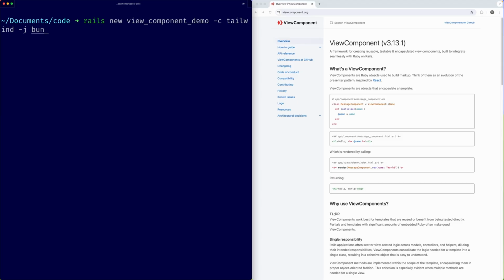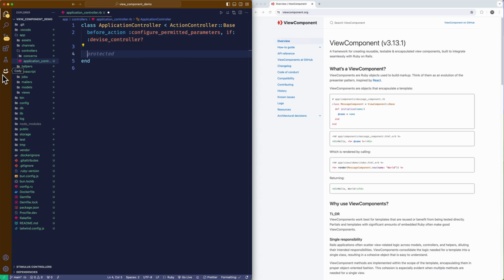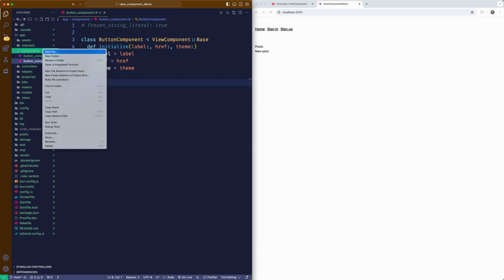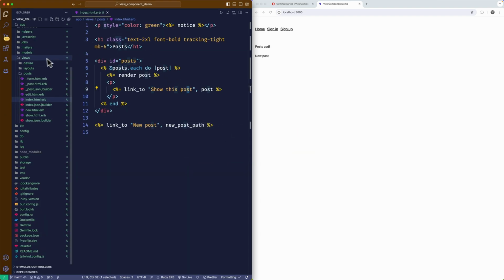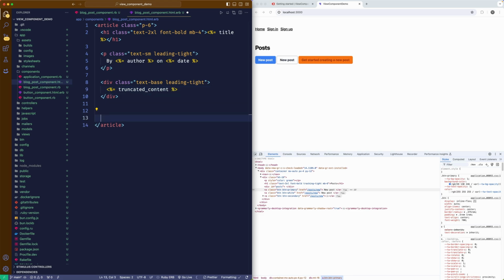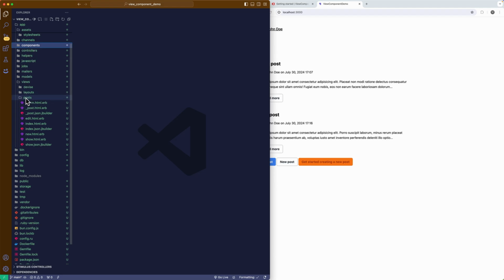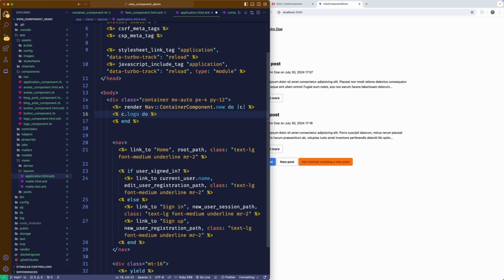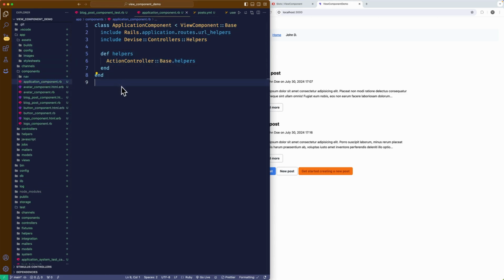ViewComponent Crash Course with Ruby on Rails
ViewComponent is a powerful gem that allows you to create reusable, testable, and encapsulated view components in Ruby on Rails applications.

ViewComponent was developed by the GitHub team and has since been adopted by many developers looking for more structure than the default partials and helpers provided by Ruby on Rails. This crash course will review ViewComponent's use case and explore how it might fit your next Rails app.

Timestamps:
00:31 - What is ViewComponent
01:30 - Benefits of ViewComponent
03:00 - Create a new Rails app
04:00 - Add ruby gems
04:15 - Basic app configuration
11:43 - Generate first ViewComponent
13:00 - Add application component
14:25 - ButtonComponent setup
18:15 - Add Tailwind CSS, component classes
19:44 - Rendering a ViewComponent
22:29 - Generate and configure BlogPostComponent
28:03 - Generate and configure AvatarComponent
31:39 - ViewComponent Slots
32:40 - Generate Nav-based components and LogoComponent
37:33 - Render navigation components with slots
41:05 - ViewComponent Tests
43:58 - Final thoughts and opinions

👋 I'm Andy Leverenz, a passionate product designer and developer. I love creating and sharing my knowledge through design, coding, and writing. Join me on my journey by checking out my blog, Web-Crunch where I publish tutorials, articles, and the occasional vlog about design and development.

⚡️Upcoming FREE course - Reserve your spot now and get on the mailing list.

Also, this stuff takes a long time to make, but I love to do it. To help me keep at it, consider supporting me.